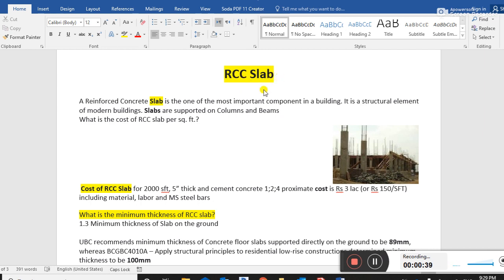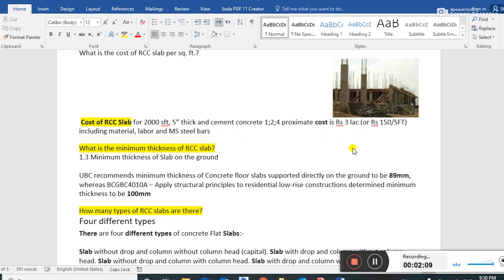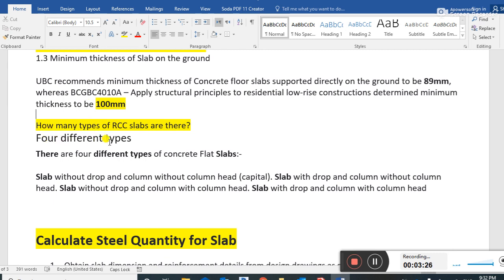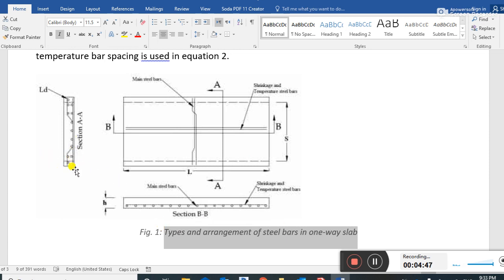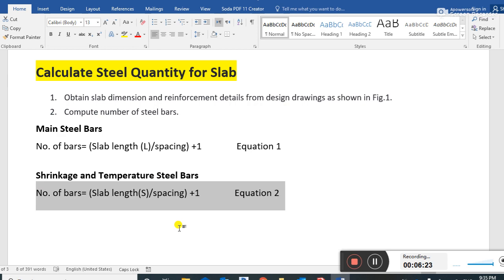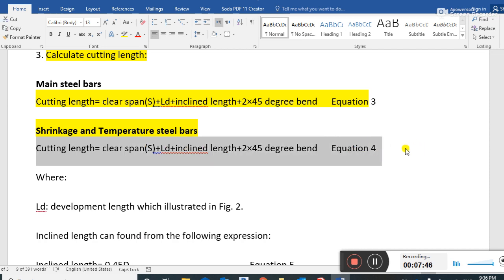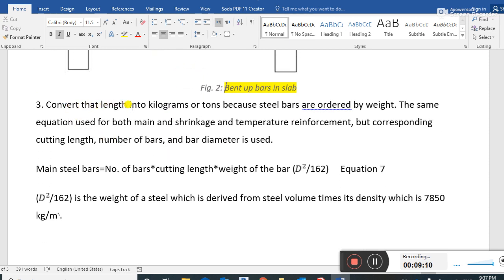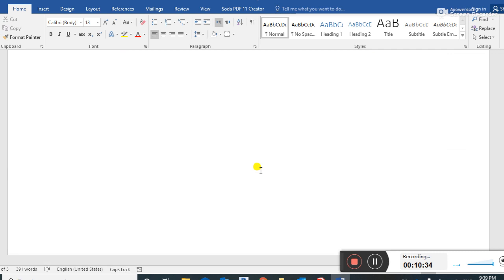CEGN. USEFULGENERAL KNOWLEDGE ON SLAB/Calculation of Steel Quantity for Slab.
My videos are educational based on civil engineering basic knowledge, USEFULGENERAL KNOWLEDGE ON SLAB/Calculation of  Steel Quantity for Slab. THIS VIDEO WILL HELP US TO UNDERSTAND THE PROCEDURE FOR CALCULATING THE QUAN